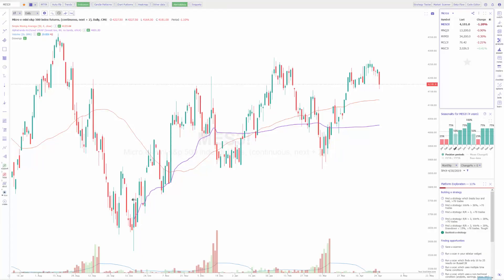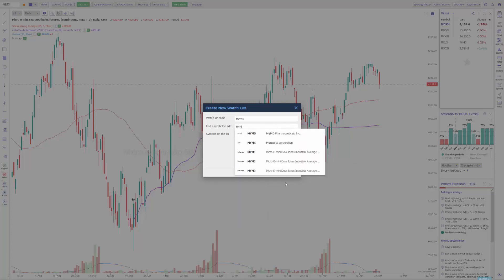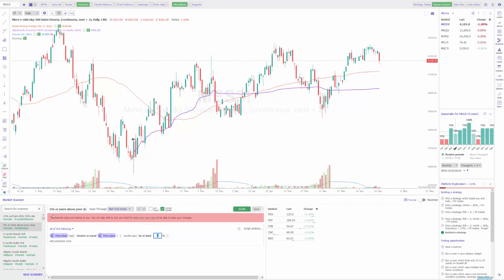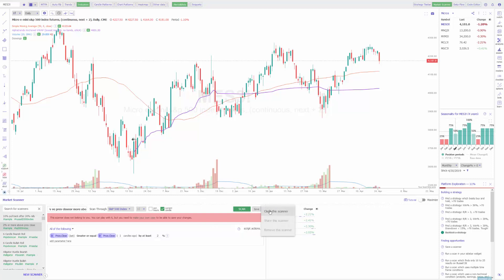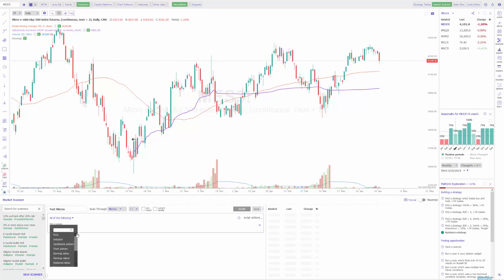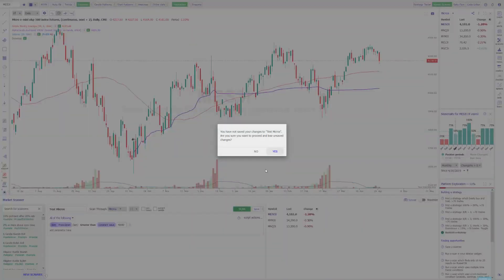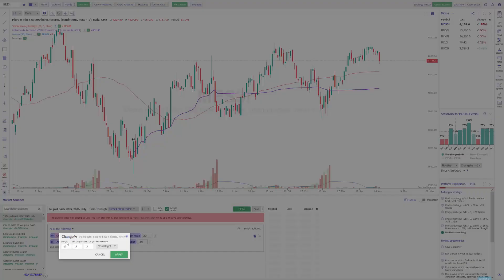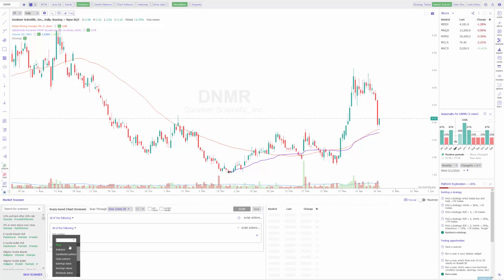TrendSpider - Find and Analyze Trading Opportunities With the Market Scanner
Find & analyze your trading opportunities using TrendSpider's market scanner.

In this video, we guide you through the process of configuring the market scanner tool within TrendSpider to stay on top of the markets and search the market for potential trading opportunities.